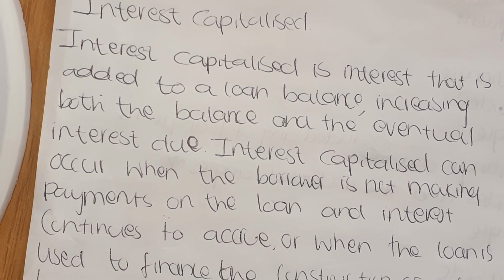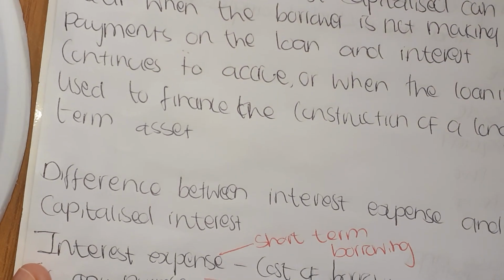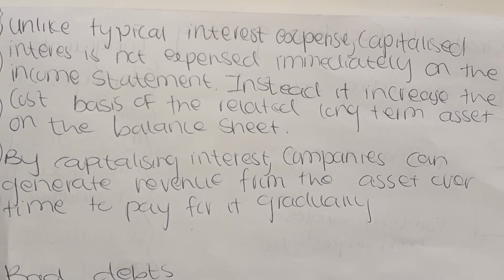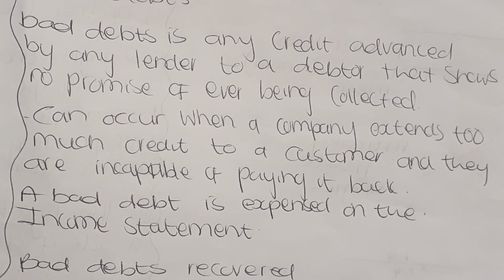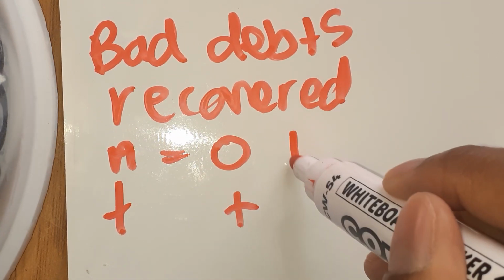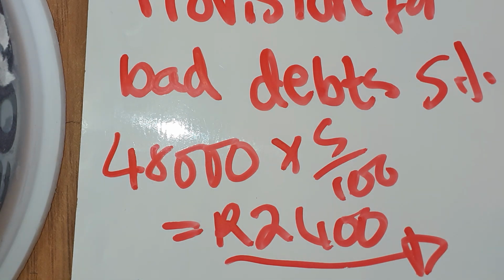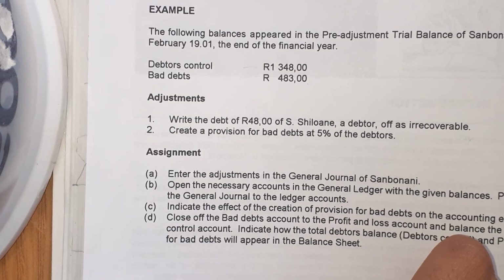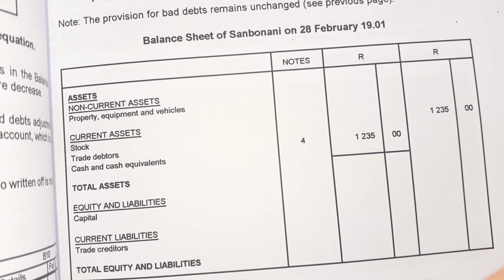GRADE 10 TO 12 YEAR END ADJUSTMENTS|CAPITALISED INTEREST AND BAD DEBTS